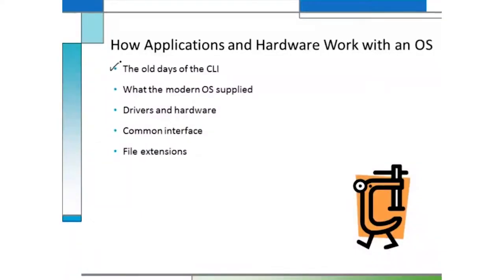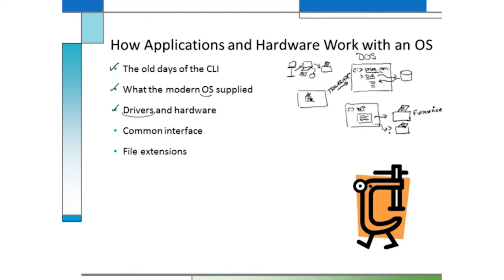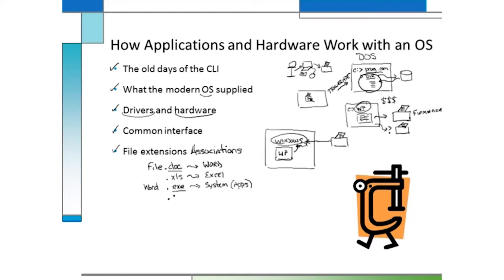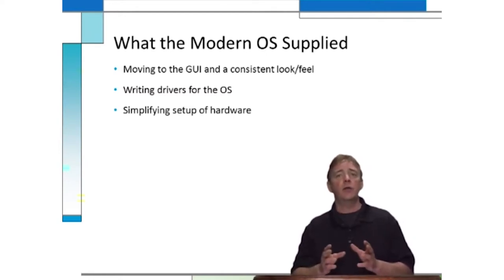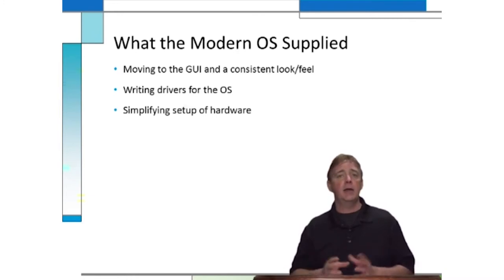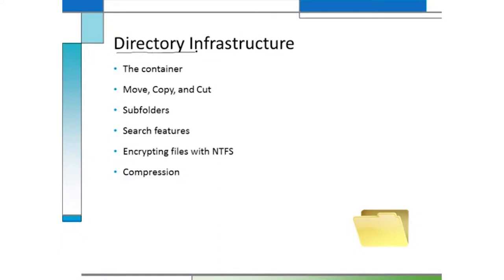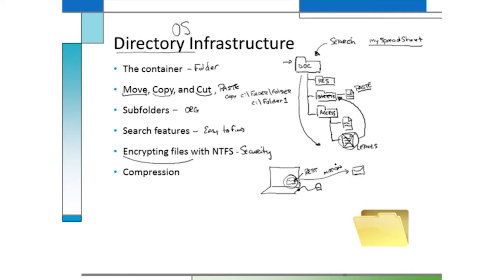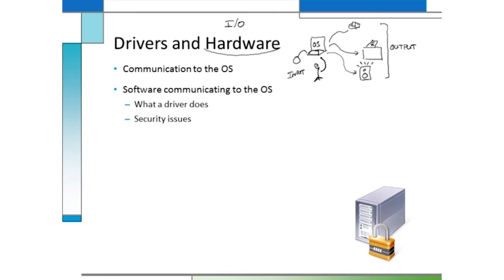Computer Fundamentals Level 2 | Adams Academy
In the event that you want to take in the stray pieces of Computer Operating and Troubleshooting, at that point watch this Computer Operating and Troubleshooting Diploma - Video Training Course at the earliest opportunity.
With the assistance of this online video, you will take in the essential ideas of the working framework. You will find the methods for utilizing PC programming. In addition, you will take in the methods for investigating your PC.
All in all, what are you sitting tight for? Watch this mind blowing Computer Operating and Troubleshooting Diploma - Video Training Course when you can.

Google Search Text:
crash course computer science, study tips in polytechnic student, basic computer tips & tricks and tutorial for beginners, one year computer diploma courses, diploma in computer science, diploma in computer science distance education, networking interview questions and answers for experienced, computer networks lecture, computer operator jobs, computer science lectures, career in computer department, computer diploma courses after graduation, computer diploma courses list,

✔  Address: Beaufort House, 15 St Botolph Street, London EC3A 7BB